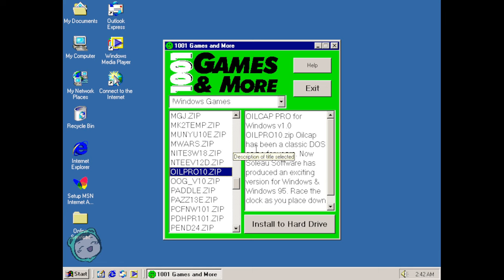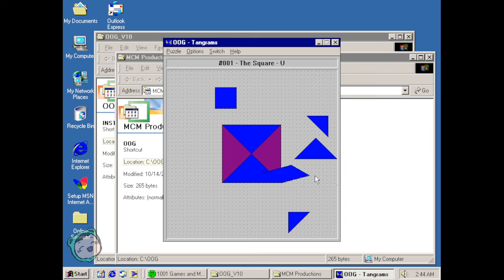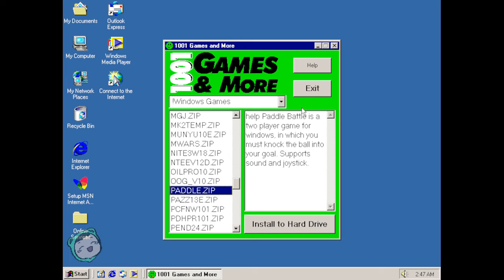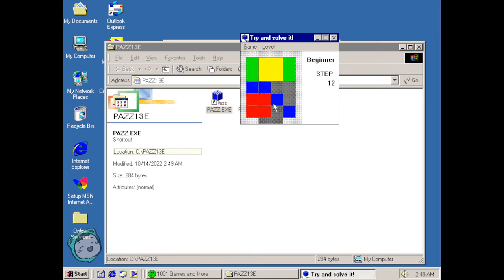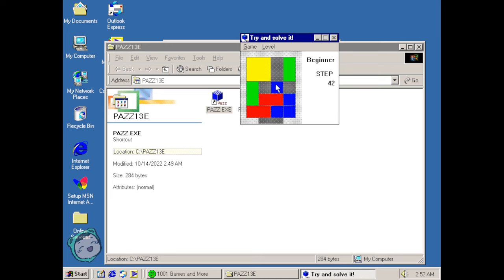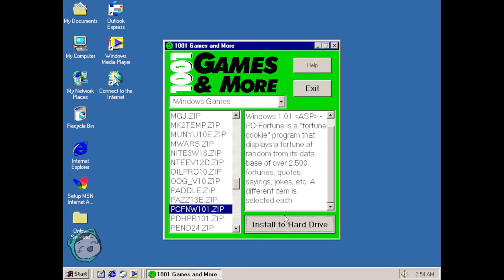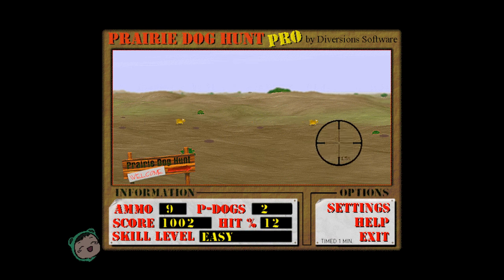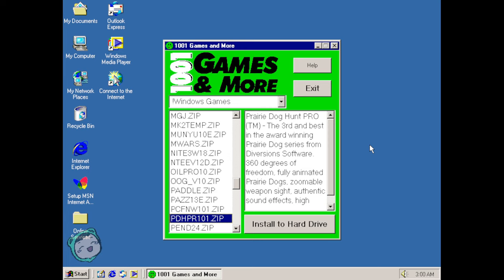1001 Games & More Part 17 | OOG, Try and Solve It!, PC-Fortune, Prairie Dog Hunt PRO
It's back! A bit puzzle-heavy in this batch.